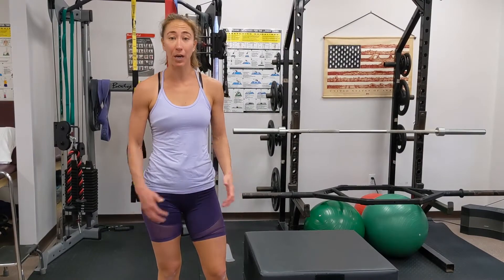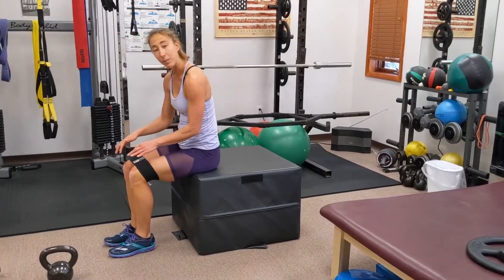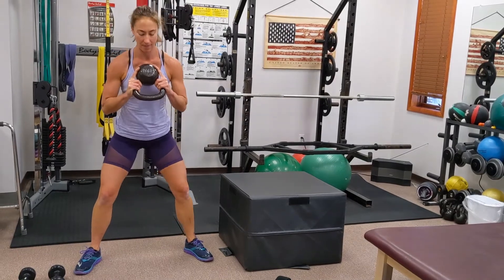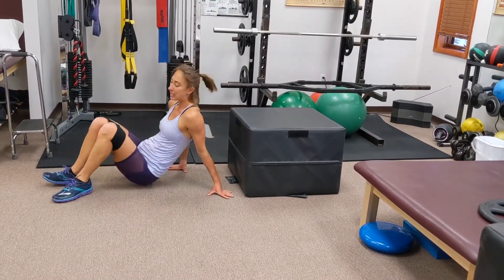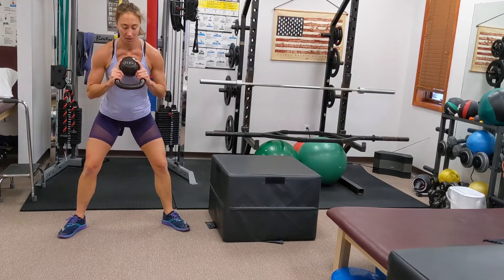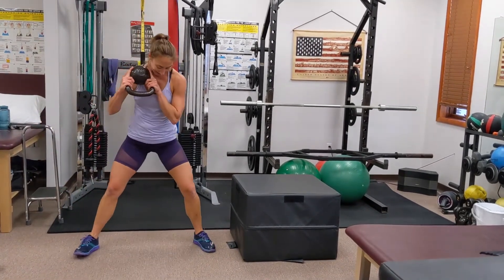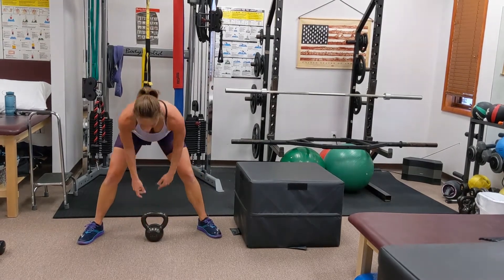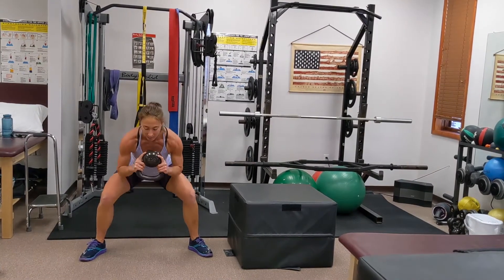Happy Hips 2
Dr. Tamra Wroblesky, co-founder of Inner Dynamics Physical Therapy in New Jersey, leads you through a hip strengthening workout great for accessory muscles around the hip. This workout is particularly helpful after labral, hip, or groin surgery to keep your hips happy and strong. This is a great advanced pelvic strengthening routine that can also help with many other problems. Please consult with a physical therapist before attempting these exercises.